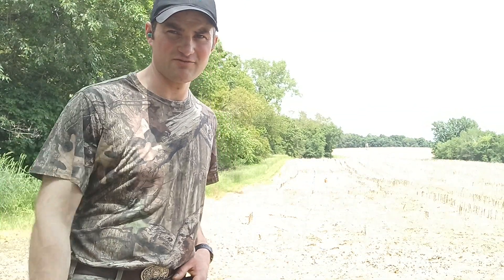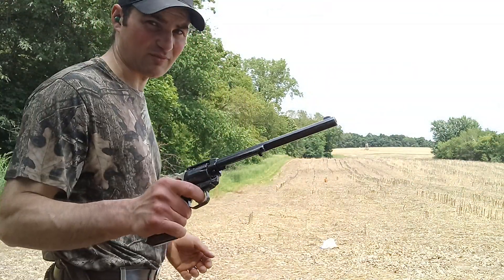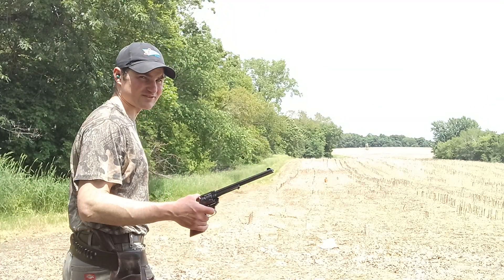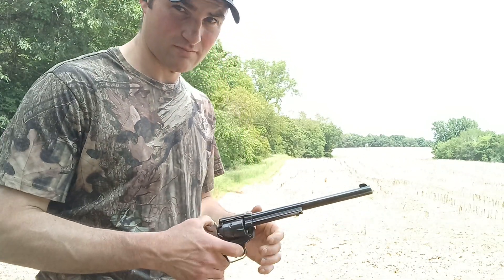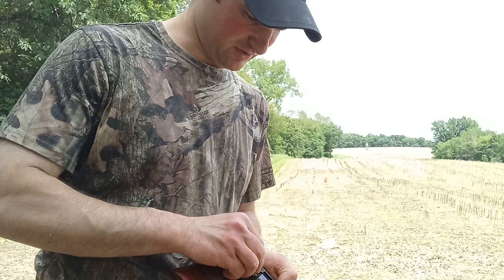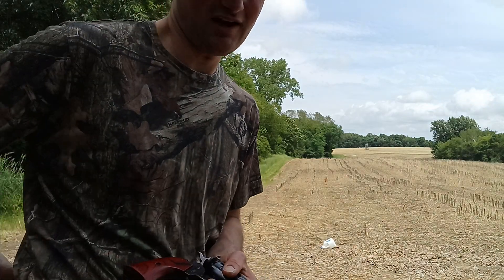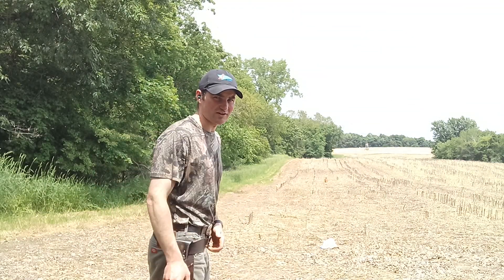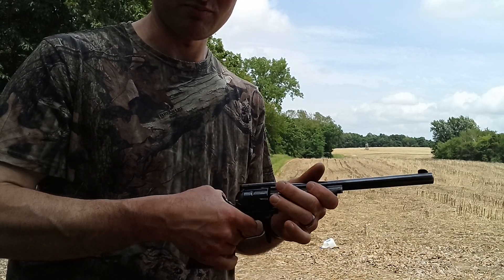heritage rough rider 9 inch barrel 50 yard accuracy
never shoot a pressurized propane tank